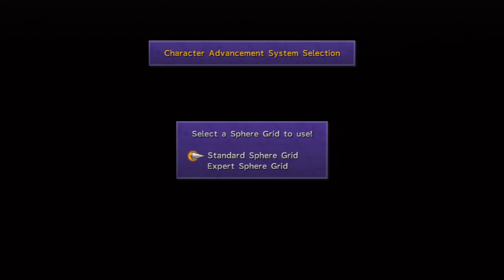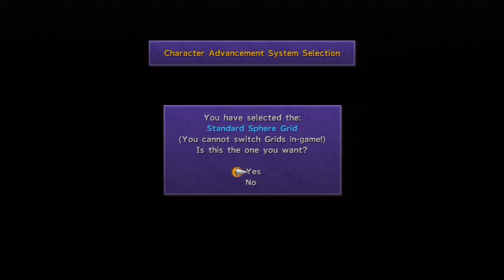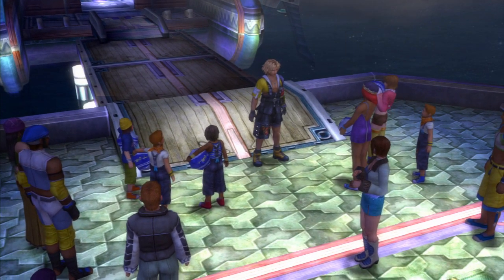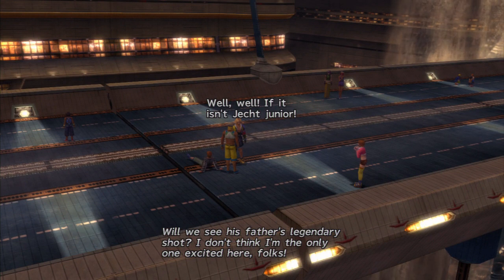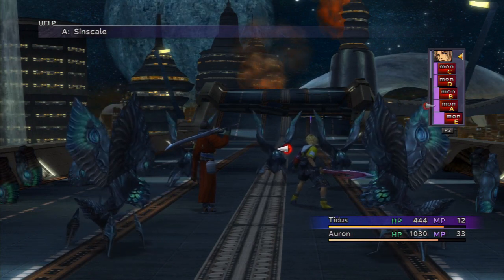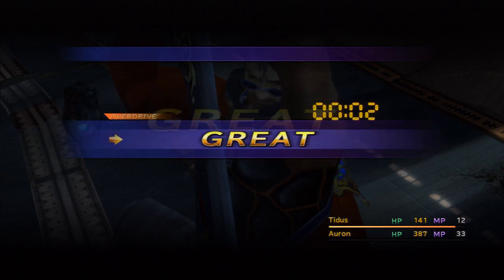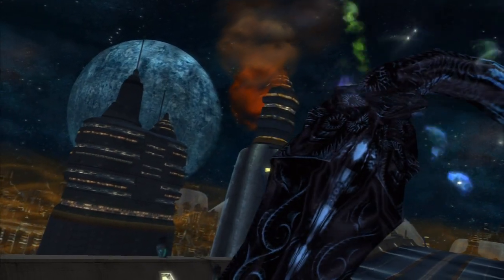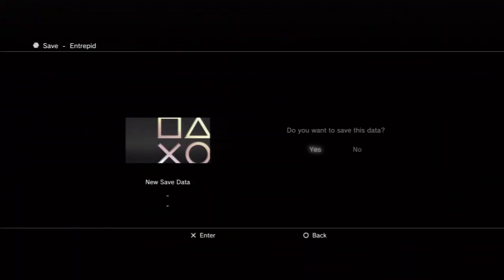Let's Play Final Fantasy X HD - #1 - Introduction & Starting the Game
Welcome to Let's Play Final Fantasy X HD Remaster!  I briefly touch on what I hope to accomplish in this play-through, and then we jump straight into the action.

"How do you say Tidus?  PLUS Found Scripts from Final Fantasy X and X-2" by James Arnold Taylor

OVERDRIVE MODES
The 25-minute grind:
1] Auron learns SLAYER after 80 kills
2] KO Auron
3] Tidus learns SLAYER after 100 kills
4] Tidus learns LONER after 60 turns when alone
5] Revive Auron

Teaching Auron LONER:
6] KO Tidus
7] Auron learns LONER after 35 turns when alone

The 40-minute grind:
1] Reduce Auron & Tidus to critical (yellow) HP.
2] Auron learns SLAYER after 80 kills, and WARRIOR after damaging enemies a total of 100 times.  Tidus learns SLAYER after 100 kills, and WARRIOR after damaging enemies a total of 150 times.
3] Defend with Tidus until he learns DAREDEVIL (170 turns total with critical HP).
4] KO Tidus
5] Defend with Auron until he learns LONER (35 turns) and DAREDEVIL (260 turns total with critical HP)
6] Revive Tidus, KO Auron
7] Defend with Tidus until he learns LONER (60 turns)
8] Revive Auron